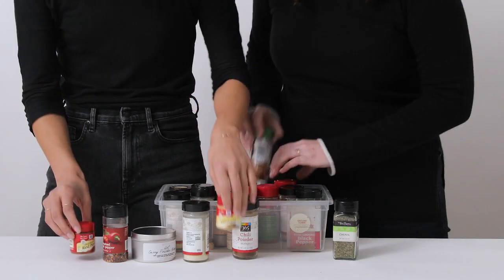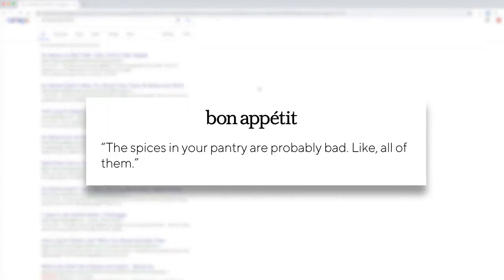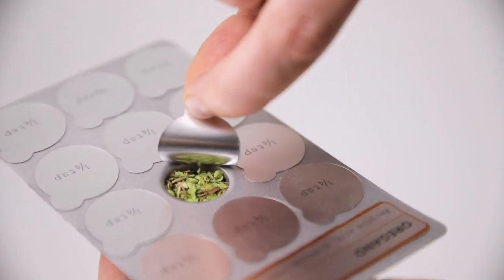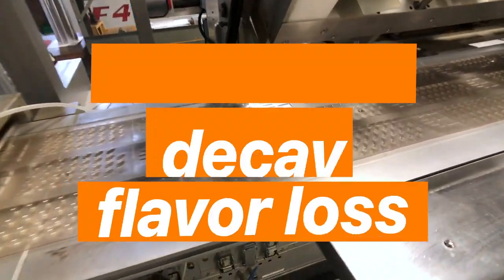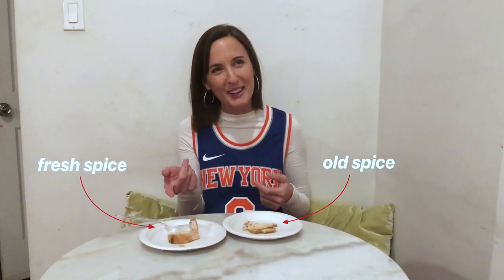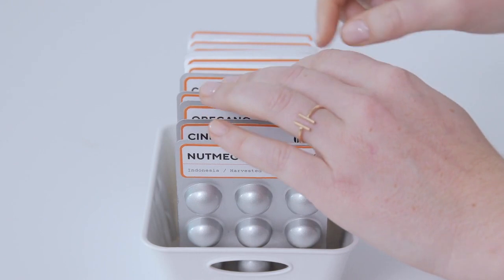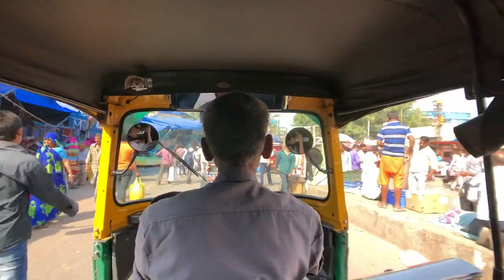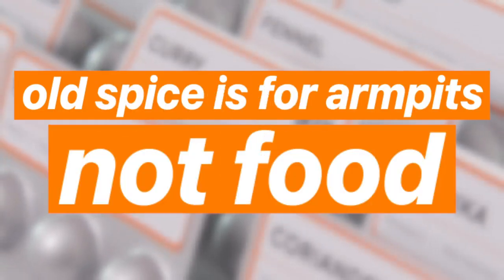Occo ! A fresh take on flavor